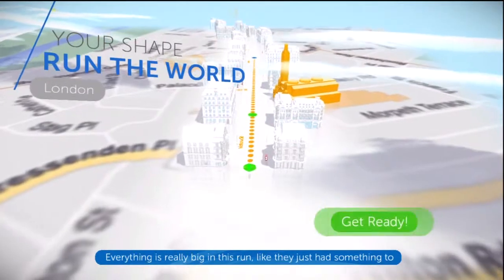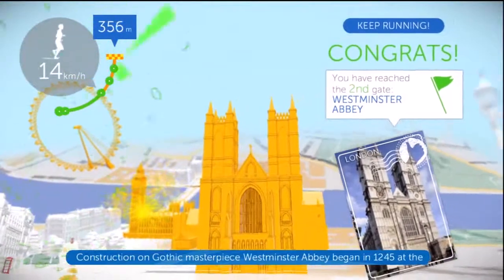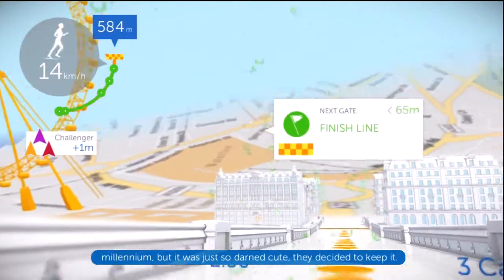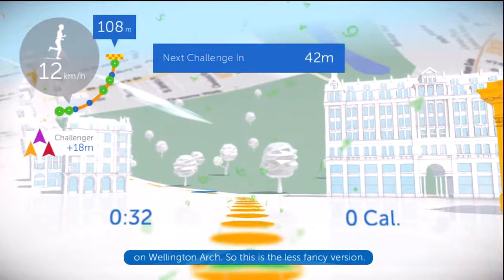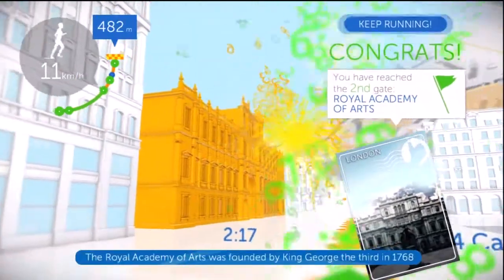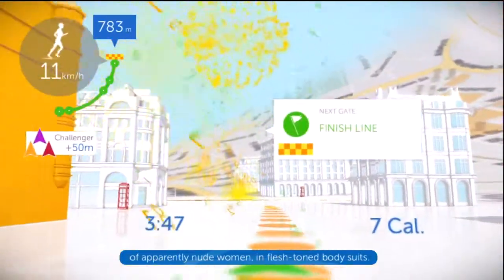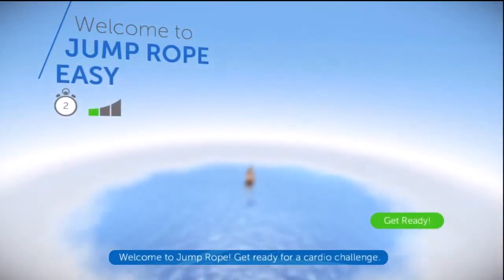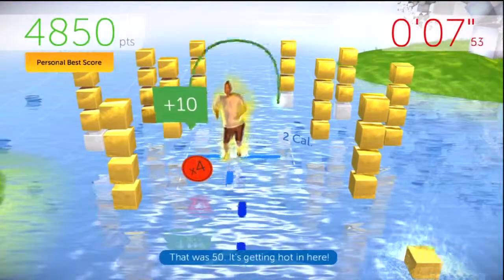Hockey Glory Fitness Week 6 (Fitness Evolved 2012)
I'm trying to lose 20 lbs by end of June 2012.  My challenge started mid-March.  I'm trying to eat better and work out with weights, Fitness Evolved 2012 and UFC Trainer.